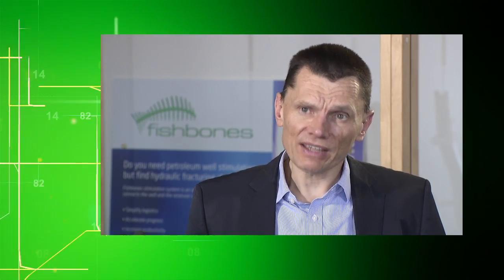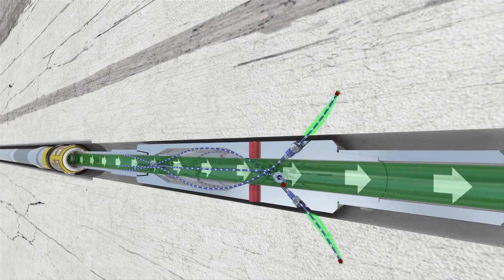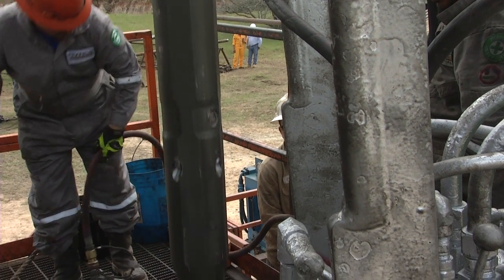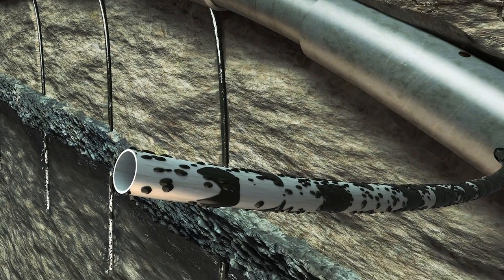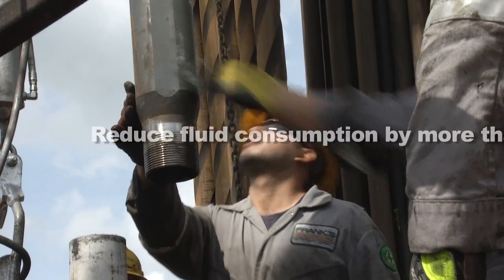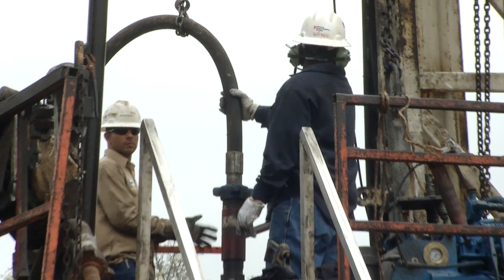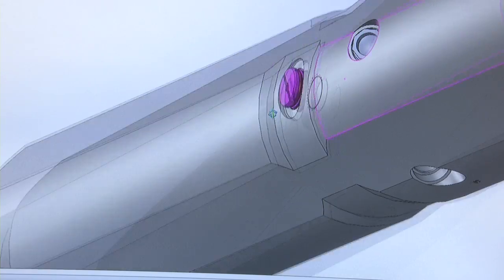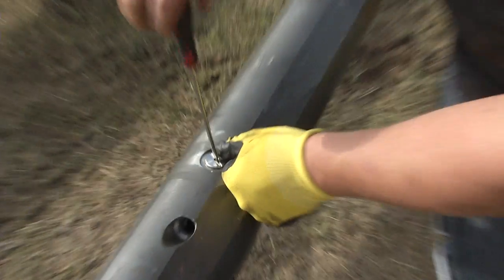Fishbones AS - Connecting reservoirs with simplicity, efficiency and accuracy.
Fishbones solutions are developed in close cooperation with clients for the purpose of increasing recovery, increasing production and reducing cost.